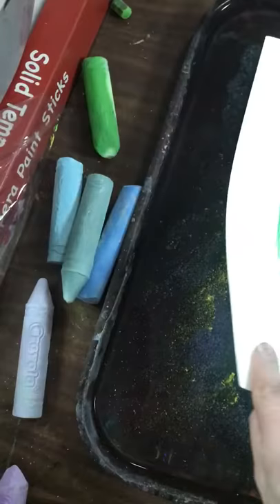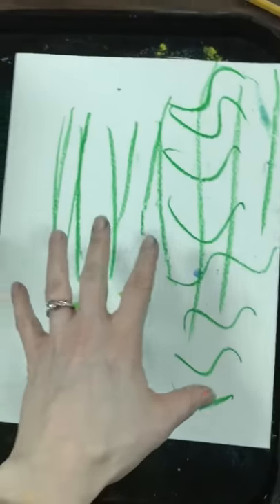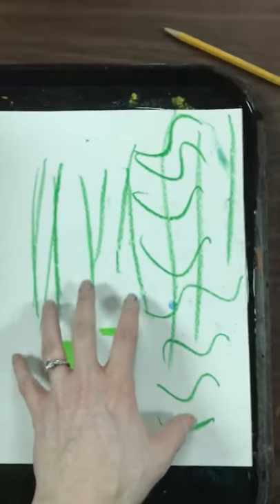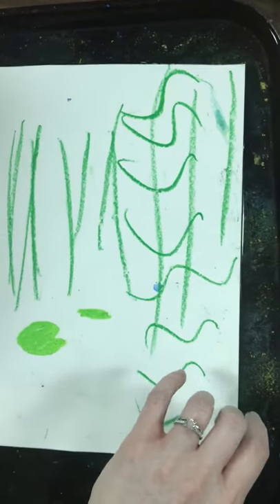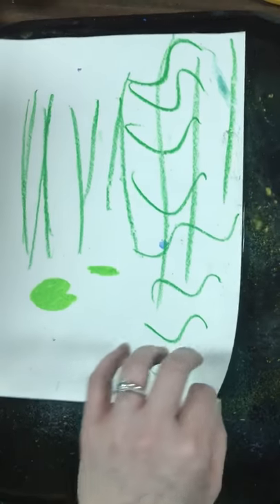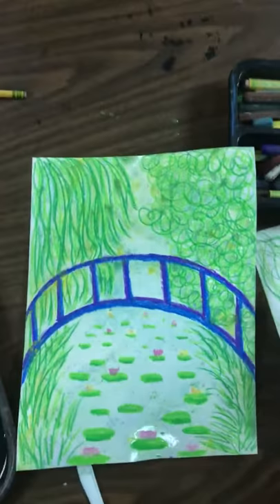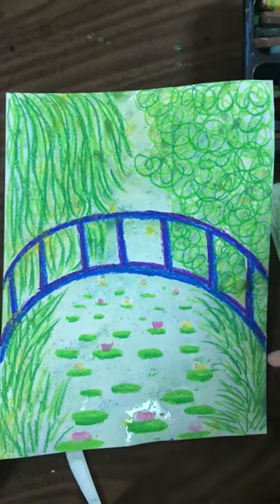Chalk print of Monet Water Lilies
This is a video, showing my students what happens when we dip our paper into a tray of water and chalk. For more details, visit elementsoftheartroom.blogspot.com